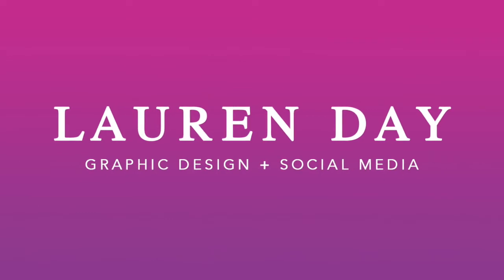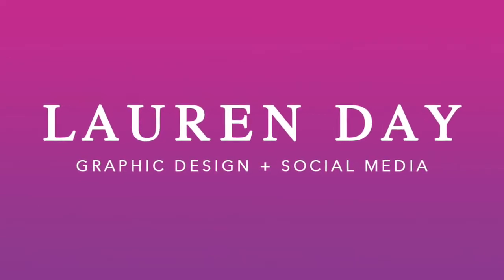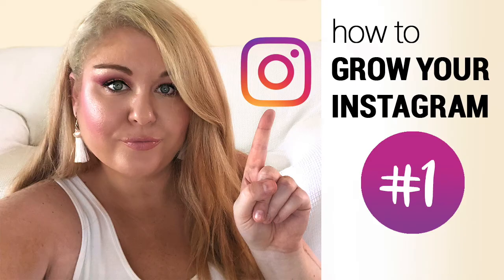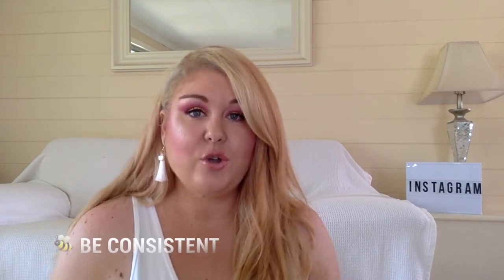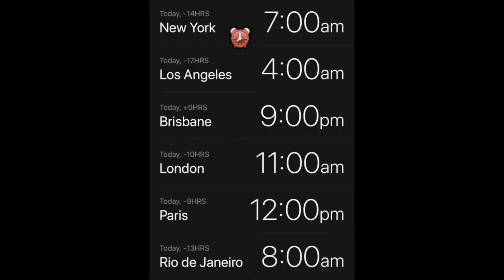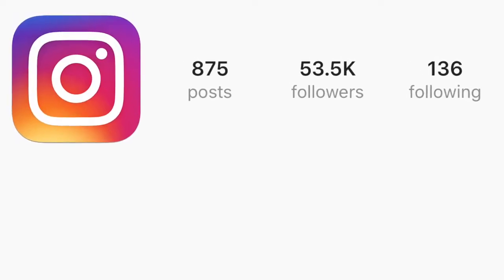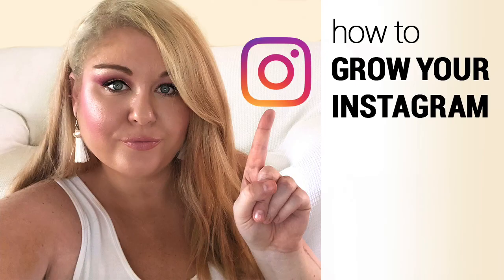INSTAGRAM How often should you Post?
This 5 video part video series includes my top 5 tips and the strategy I used to grow my Instagram from 0 to 50K Followers in less than 2 years.

This video features Tip #1 - WHY you should post consistent content on Instagram and WHEN to post.

HOW TO GROW YOUR INSTAGRAM  //  video series

L A U R E N D A Y M A K E U P

G'Day girls! I'm Lauren Day, an Aussie Beauty Blogger. I create beauty and lifestyle videos. My mission is to empower women through my love of beauty and the art of design. I work in Social Media as a Graphic Designer and before that, I worked as a professional Makeup Artist.

Create your Dream ...and Make it Happen!

Lauren Day xo